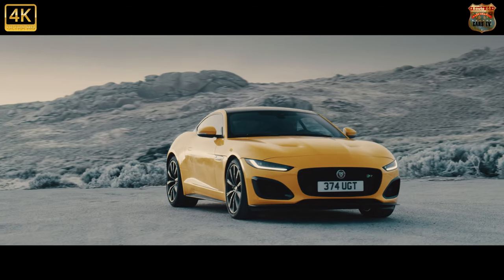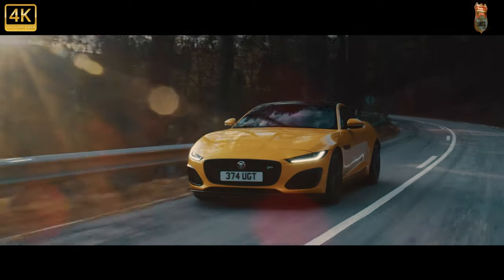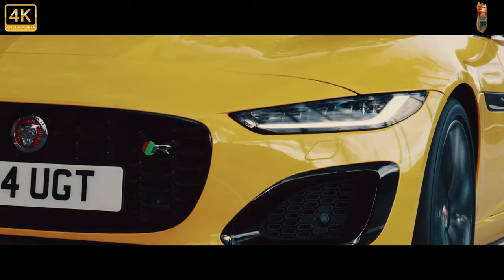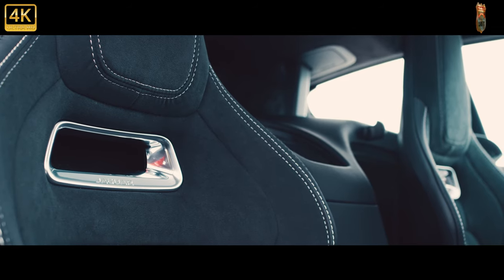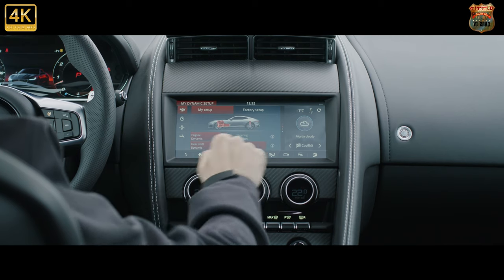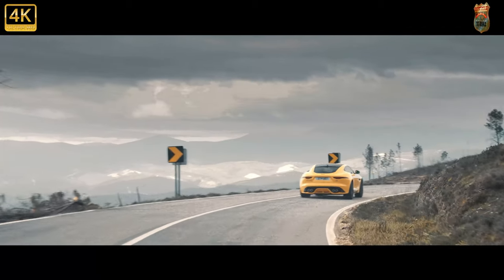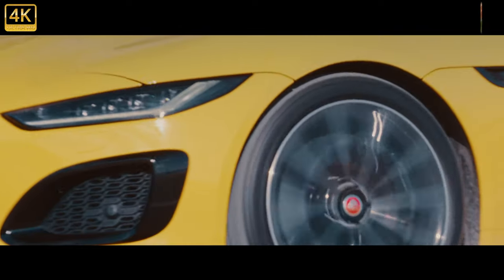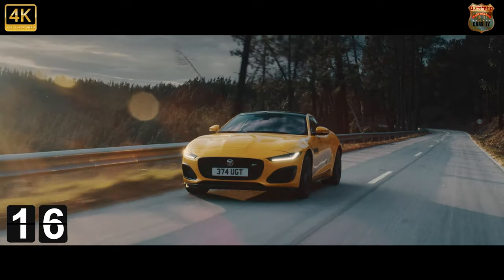⛽2022 JAGUAR F-TYPE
All new F‑TYPE is Jaguar design in its most athletic form — lean, and elegant from any angle.